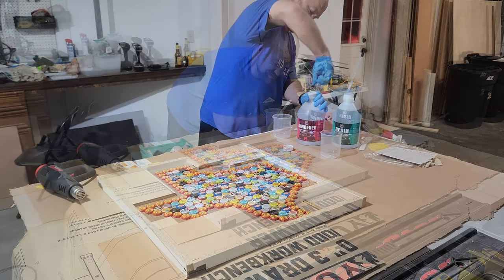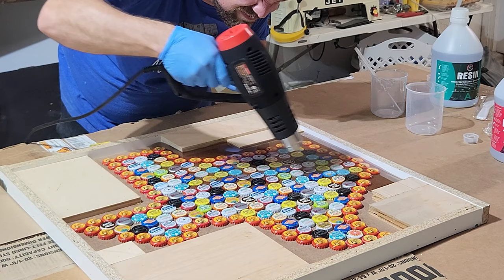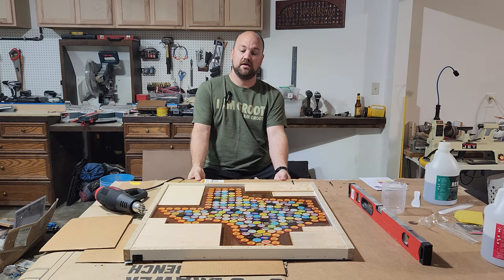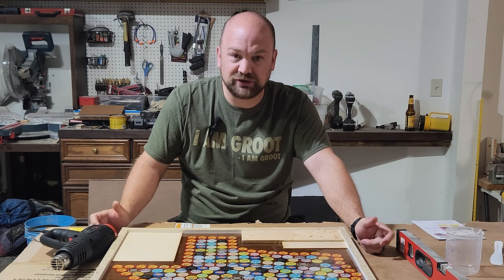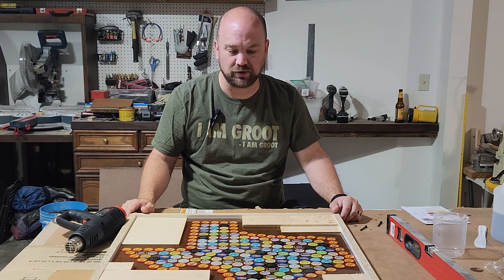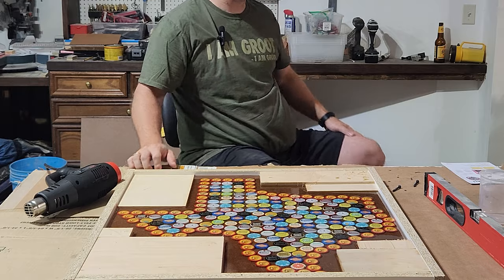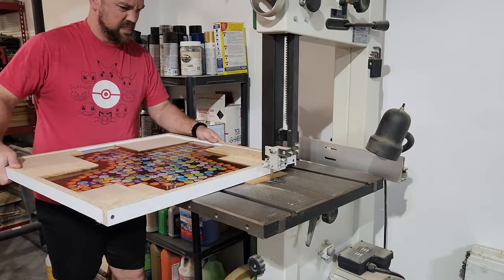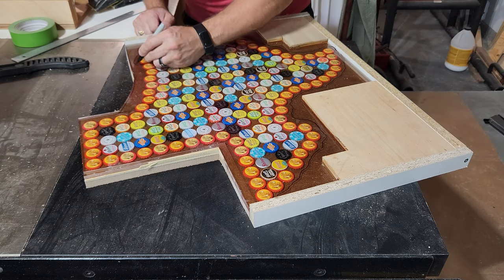How to Make Epoxy Wall Art - The Shiner Texas Bottlecap Project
In this video I take around 175 Shiner beer bottlecaps, and attempt to turn them into a piece of art using epoxy resin.  This is a fairly easy and inexpensive way to start a dive into doing resin pours for your own projects.